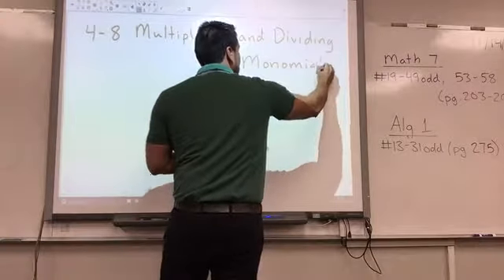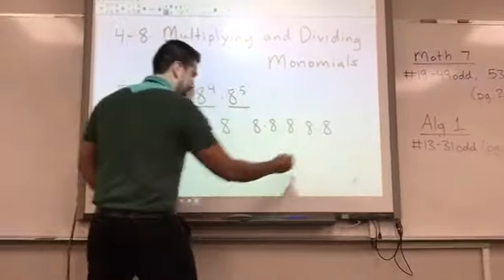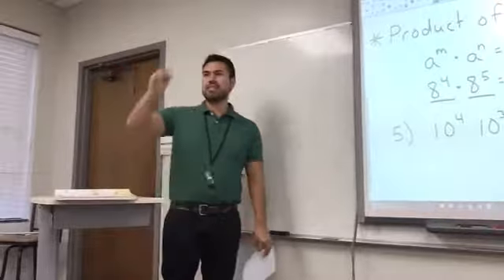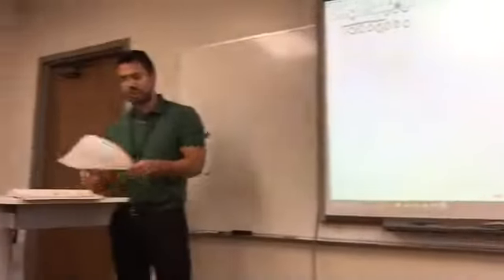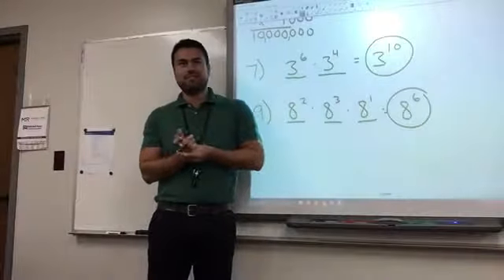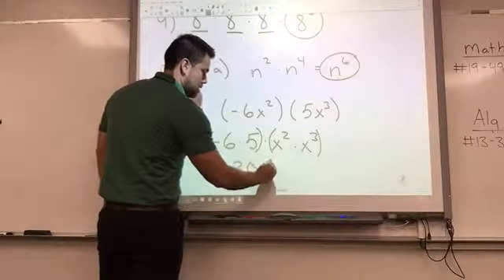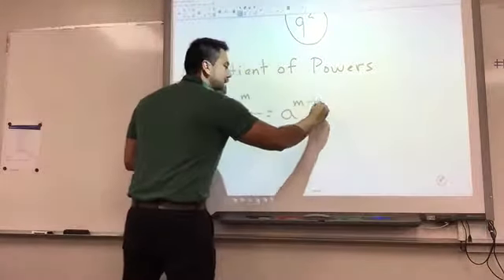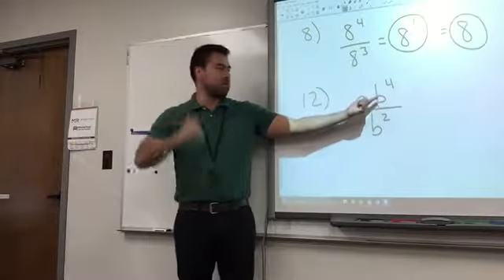Math 7 - Multiplying and Dividing Monomials